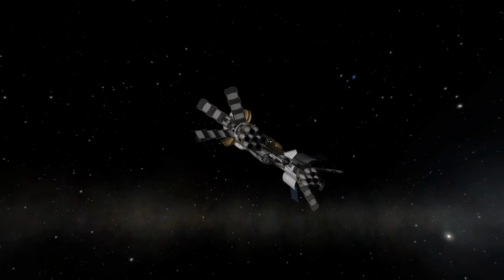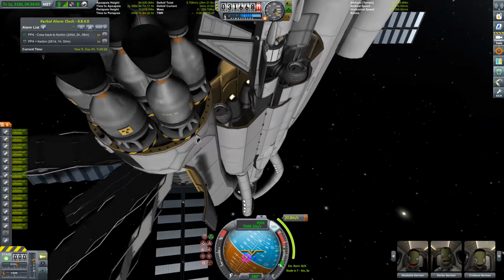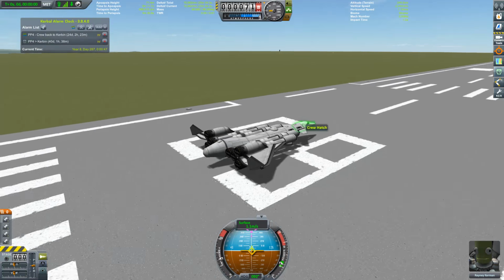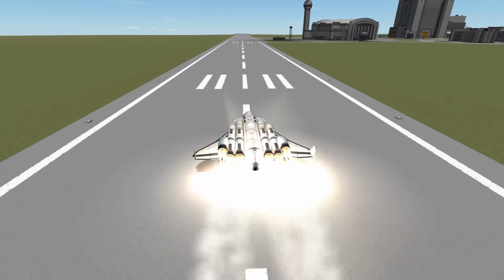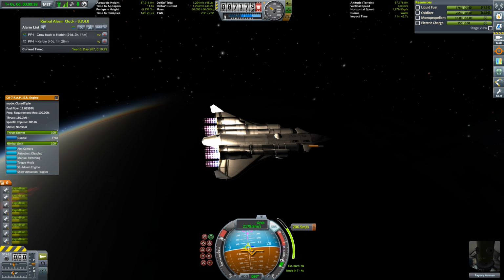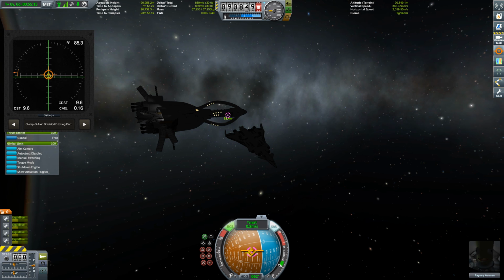SSTO CARRIER BACK HOME - Jeb Lost His Keys #8 - FINALE!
Another big space adventure is now over. Hope you enjoyed it!